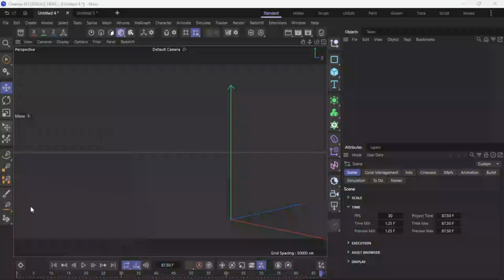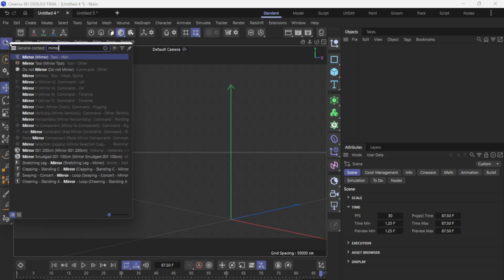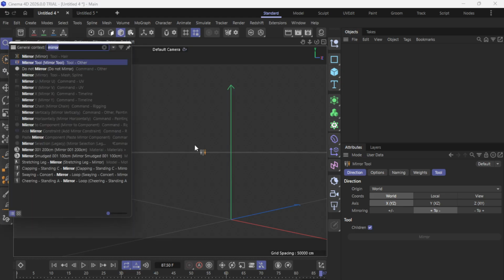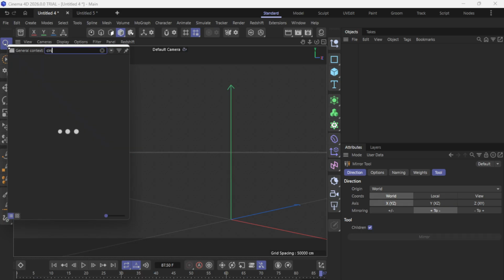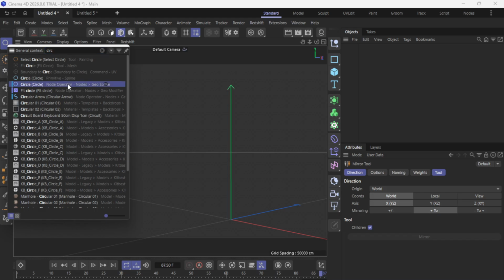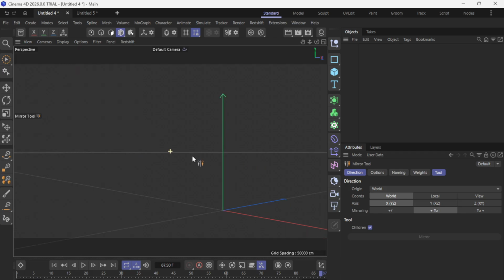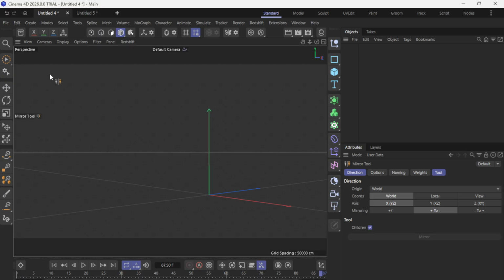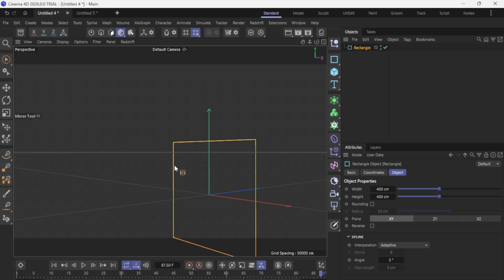How to Make Mirror in Cinema 4D [2025 Guide]